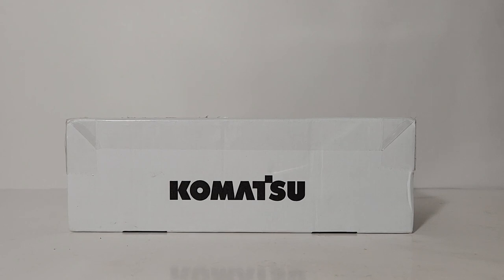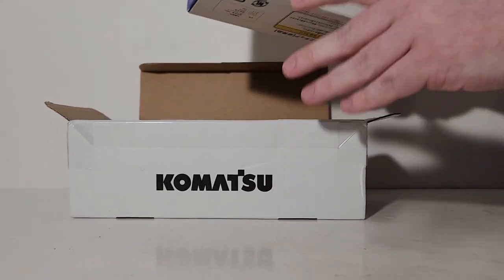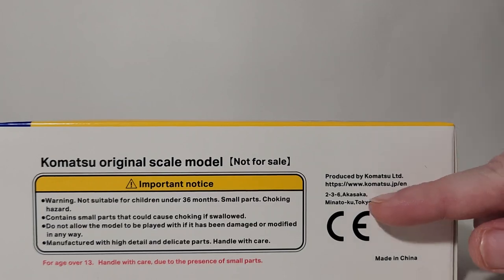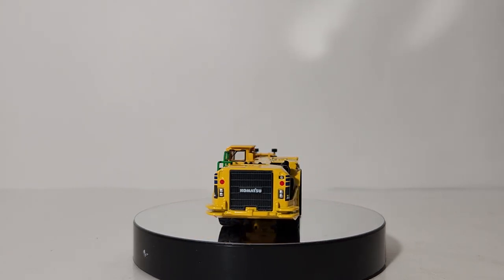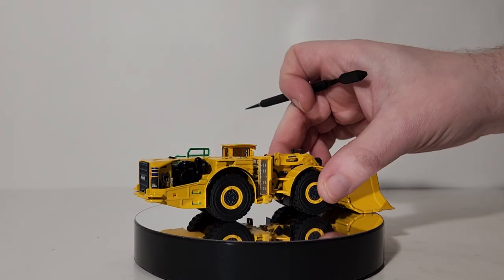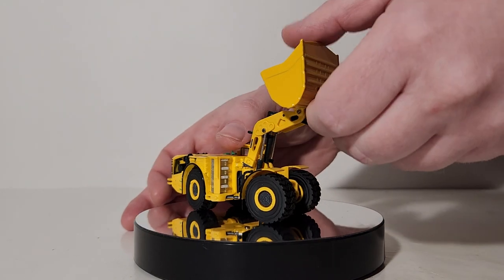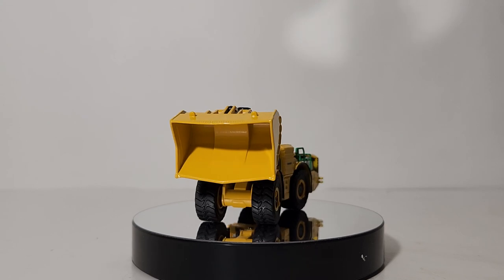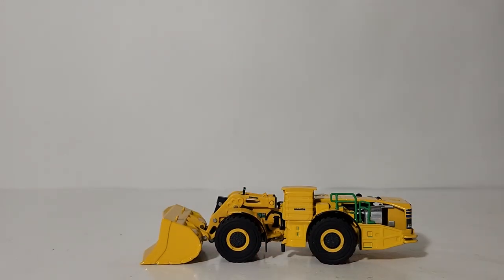1:87 HO Scale Komatsu WX22H Underground Mining Loader Unboxing & Review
This is the official Diecast Emporium video review of the 1:87 or HO scale Komatsu WX22H Underground Mining Loader. The model is part of Komatsu's shareholder gift program. It features good detailing for the small scale, and an equal amount of functionality. If you collect heavy equipment or would like to depict a mine on your HO train layout, this model is perfectly suited for either task.